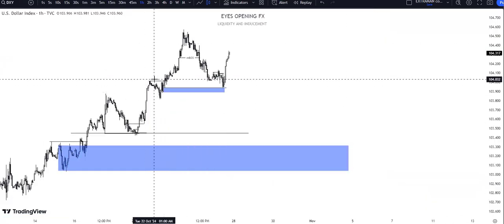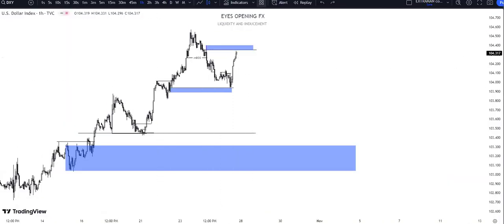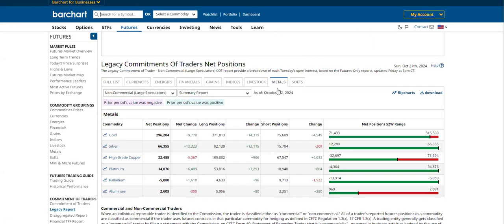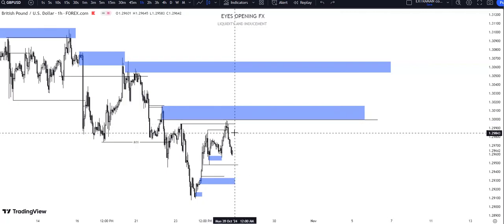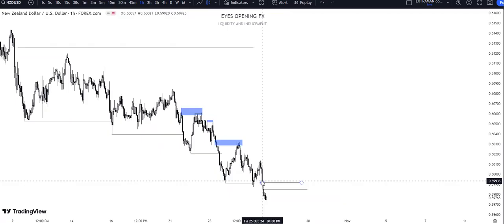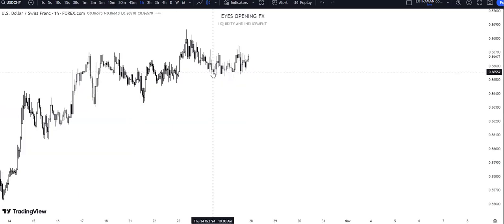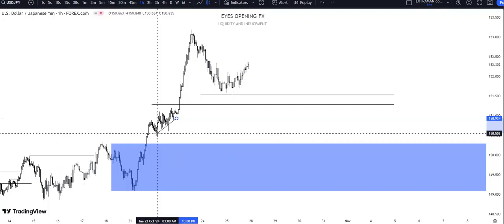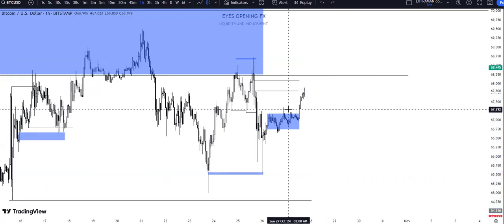WEEKLY COMMENTARY AND AREA OF INTEREST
POINT OF INTEREST AND STRUCTURE RANGE TO MONITOR FOR THE WEEK Join the team today: